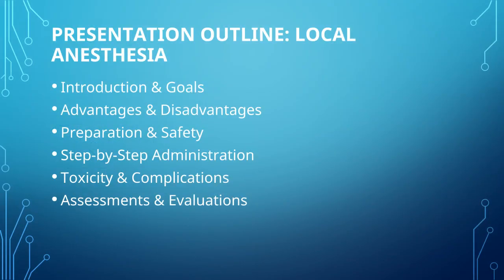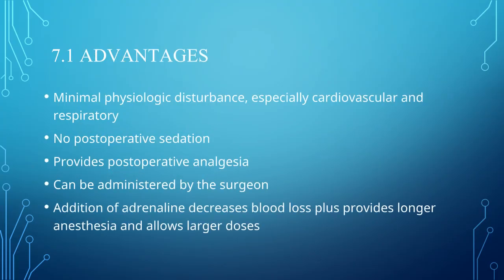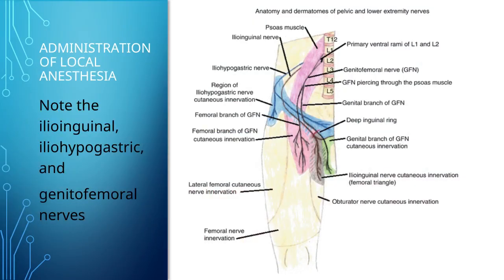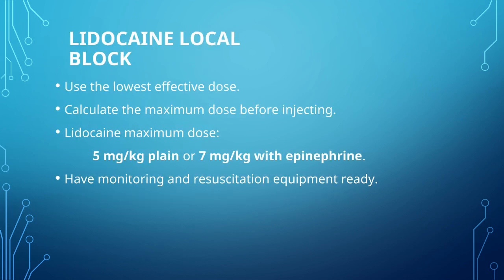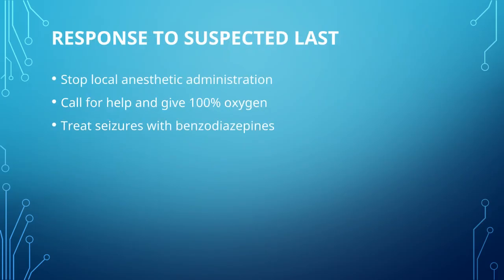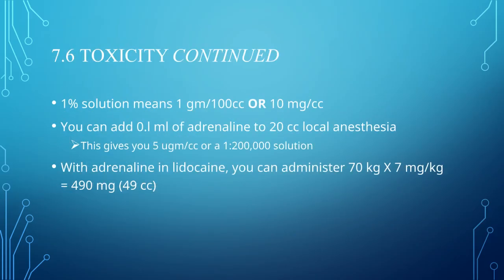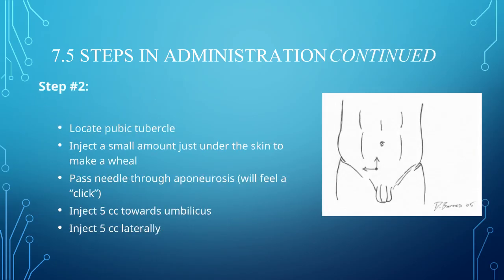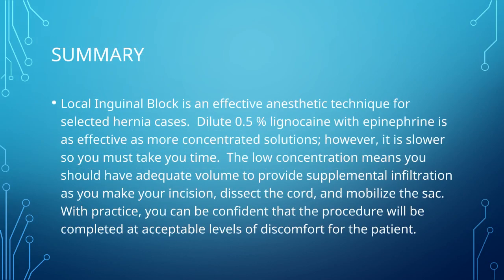Hrenia Repair Course Lecture 4